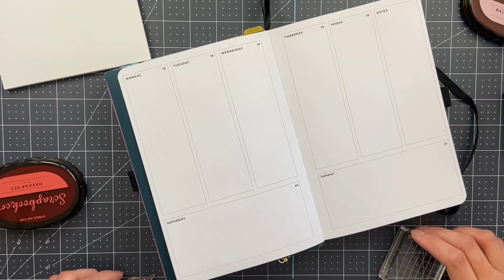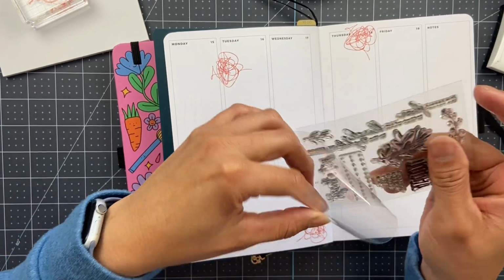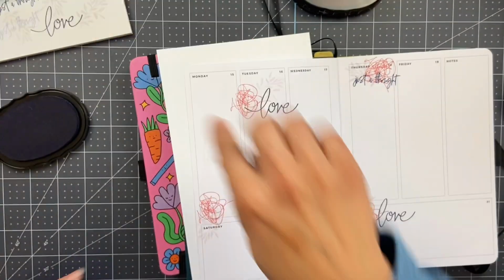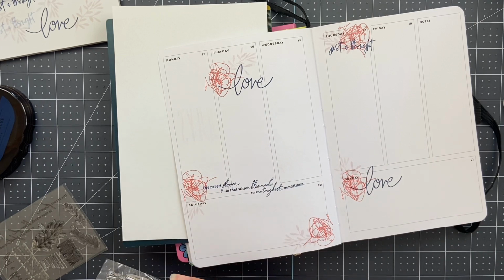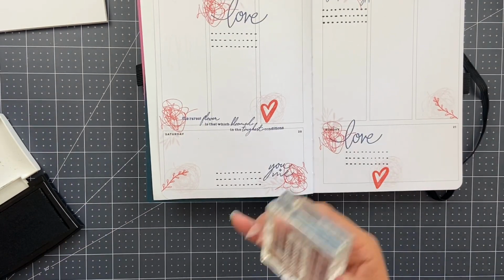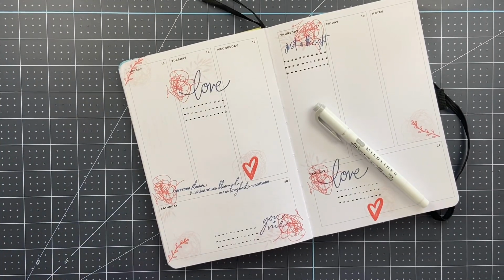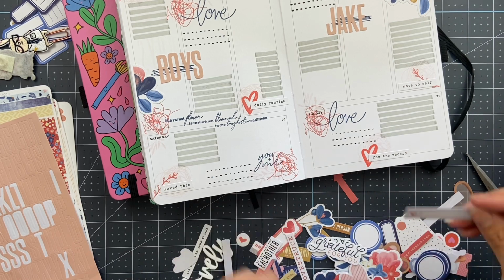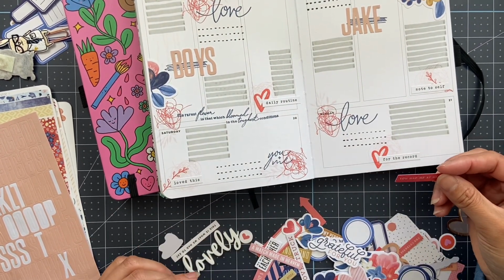Memory Planning With Cocoa Daisy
Missed the filming the finishing touches of these pages but happy to share the foundation of stamping and pen. Stamps and stickers are from the February Cocoa Daisy Memory Keeping kits. Journal is the A5 Amy Tangerine collab with Archer and Olive.